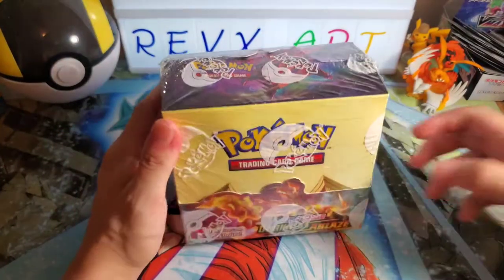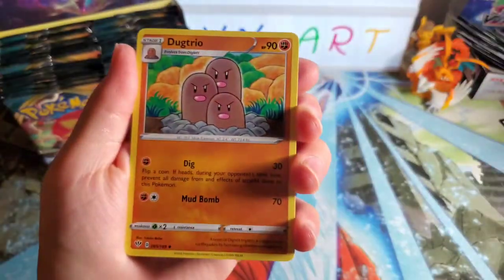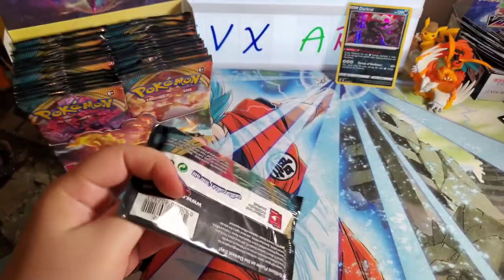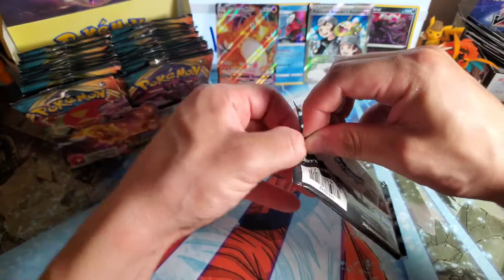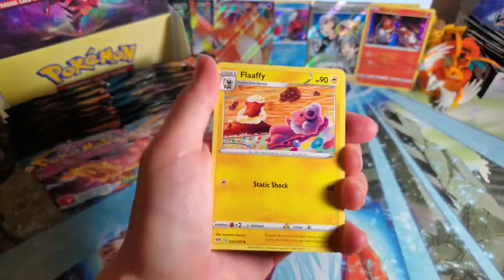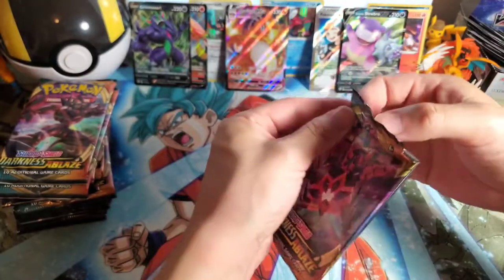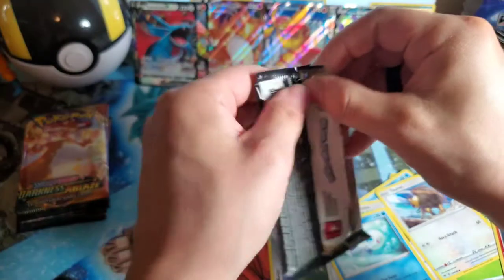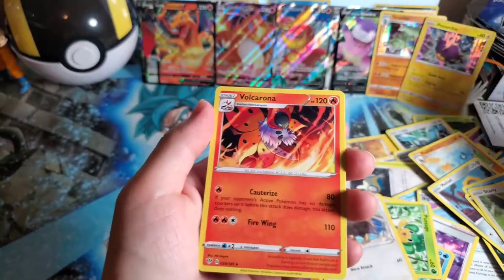Did we just pull THE CARD from Darkness Ablaze??!!!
Darkness Ablaze just came in HOT! This could be my best Booster Box yet!!!

To get free Pokémon cards, buy an art print from my website in this link!